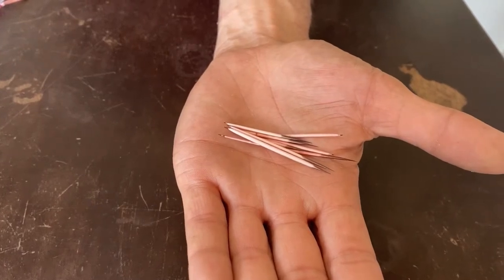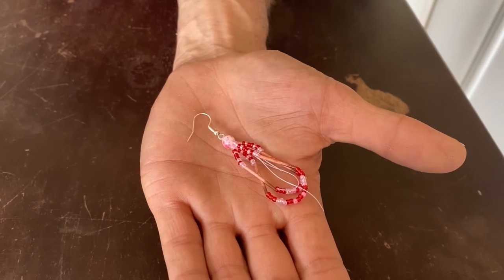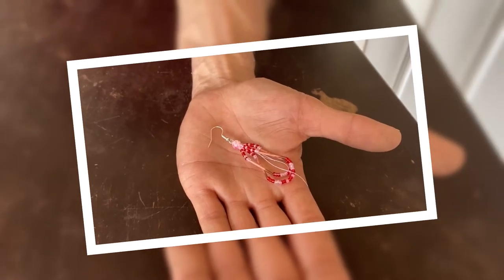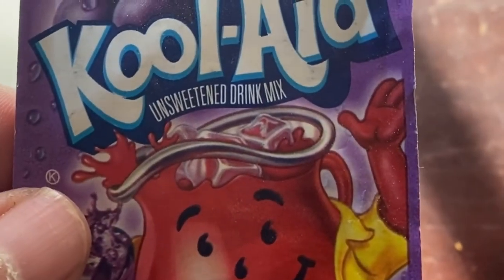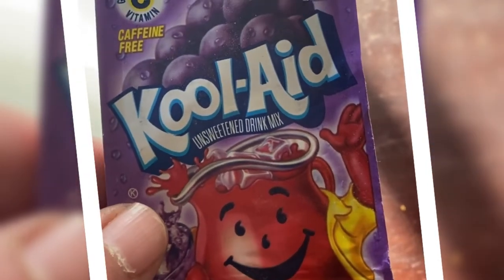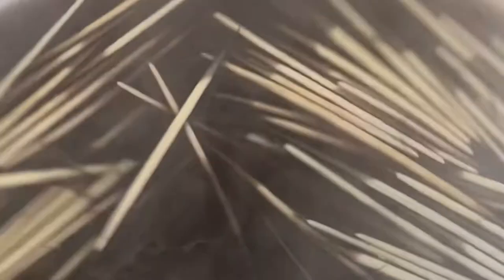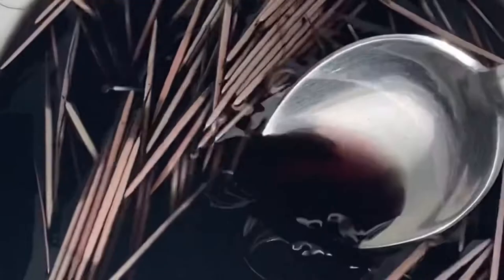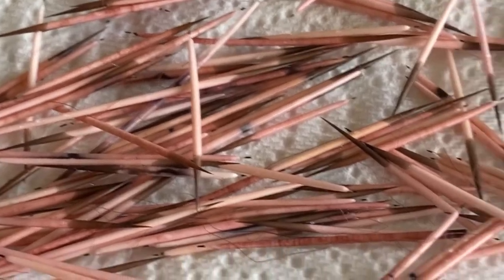Does Kool-aid work to color porcupine quills?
Kyle and I used 1 and 1/2  cups of water. I package of grape kool aid. Then we added quills and let them sit 12 hours.

Drop Kyle and I a line. We’d love to hear from you!
143 w m 80
Sault Ste. Marie Michigan
49783